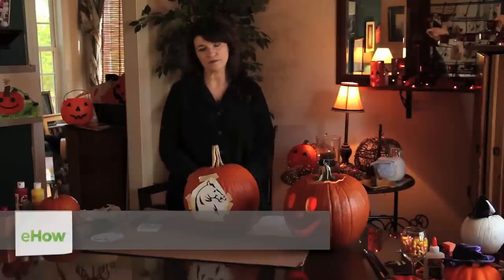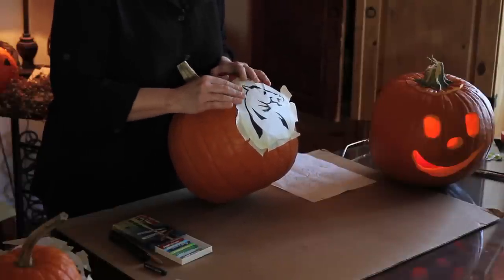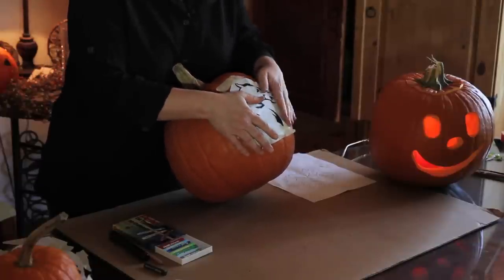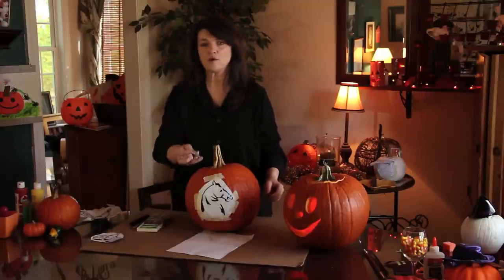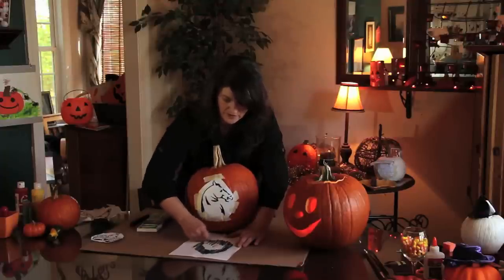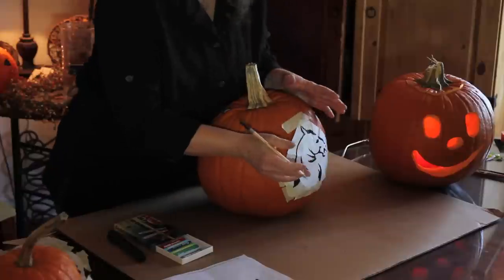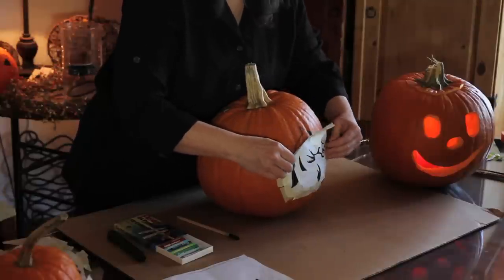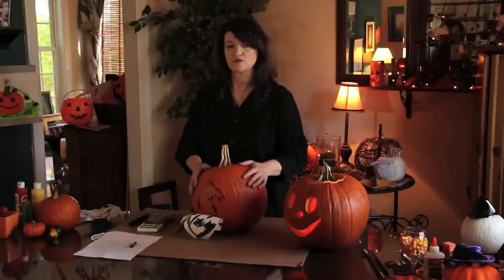Horse Carving Designs for Pumpkins : Pumpkin Carving & Crafts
You can get horse carving designs for pumpkins in a few different places, like on the Internet. Learn about horse carving designs for pumpkins with help from a high school art teacher in this free video clip.

Expert: Dana Church
Filmmaker: Robert Taylor

Series Description: There are few better ways to celebrate Halloween and other holidays than with nice pumpkin carving crafts. Learn about the ins and outs of pumpkin carving and various types of crafts with help from a high school art teacher in this free video series.